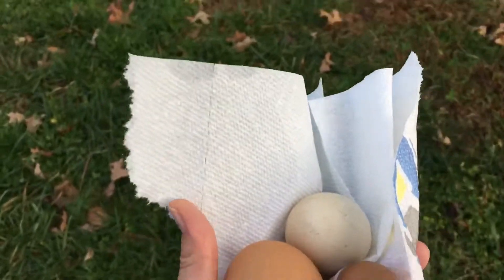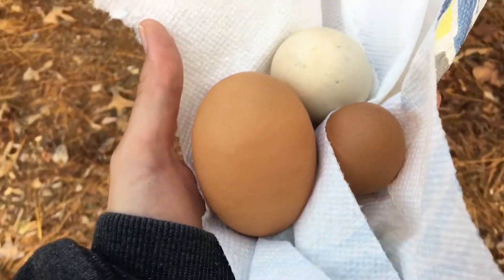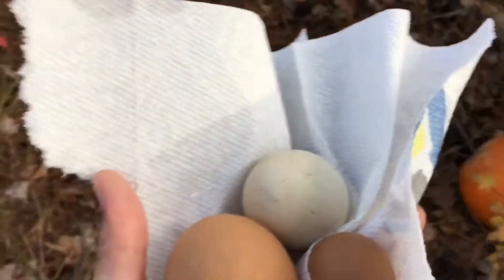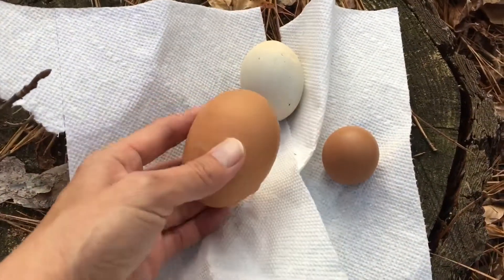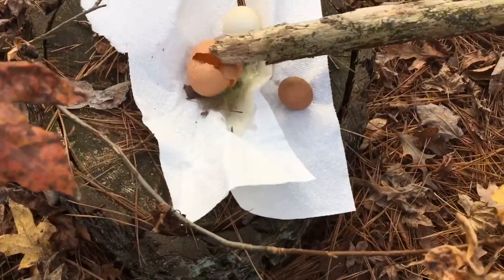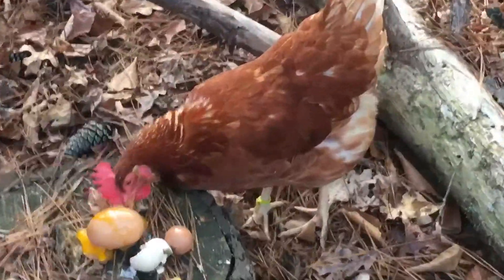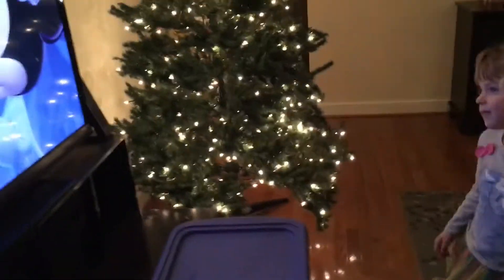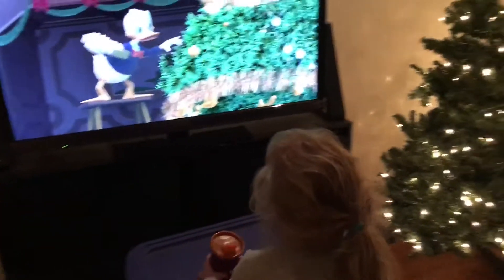NINTENDO & HATCHIMAL MADNESS AT TOYS R US!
So, who stood in line for one of the hot toys of the season?  I was trying to get a Nintendo, but had no luck.  :(  If anyone knows how to get an NES Classic Mini or has any extra to sell, let me know!  Wish I could have gotten a Hatchimal to trade!  Also, we start getting ready for Christmas and there is a slight mishap with the Christmas tree...  Also, cute twins and rotten eggs.  Just go watch!

Love ya!

- iscah

*** FOLLOW ISCAHSTAR ***

ANY PRODUCTS FEATURED OR SHOWN IN OUR VIDEOS ARE NOT PAID ENDORSEMENTS UNLESS OTHERWISE STATED